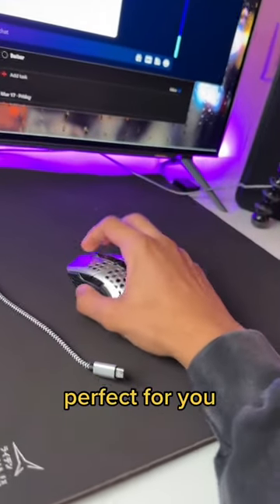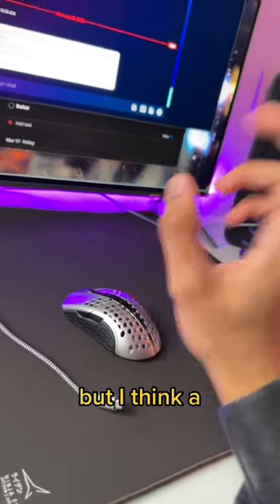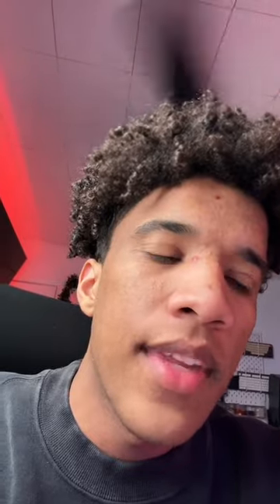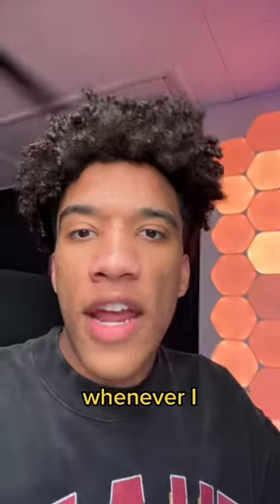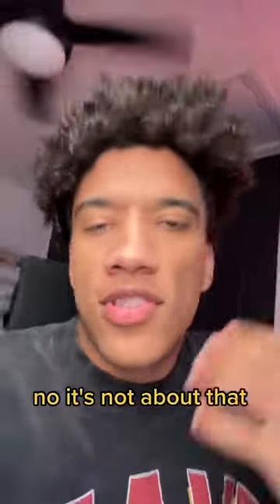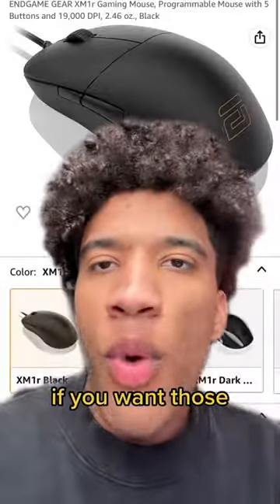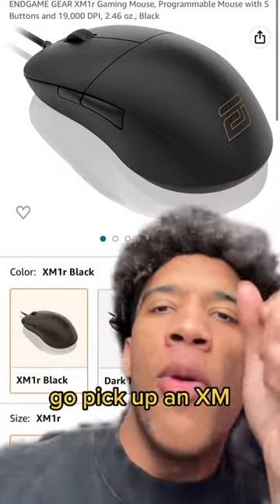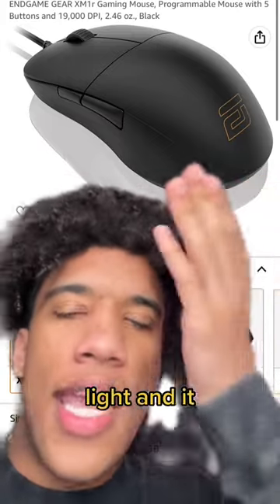Do you prefer a light or heavy mouse?